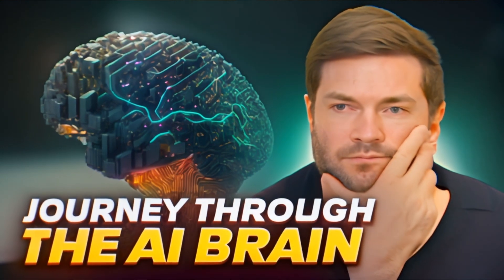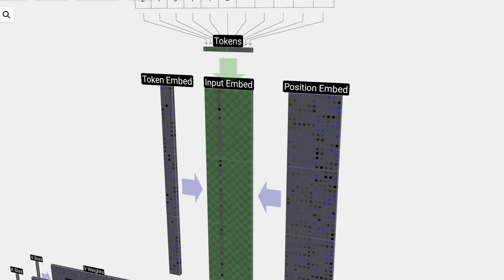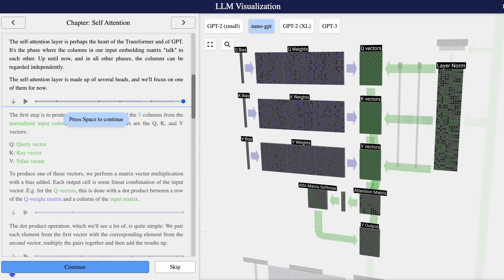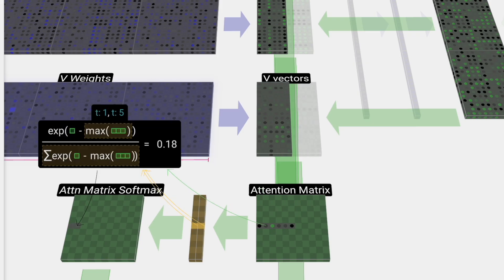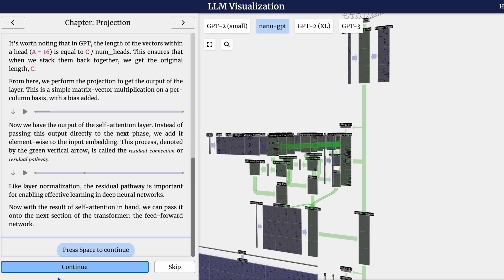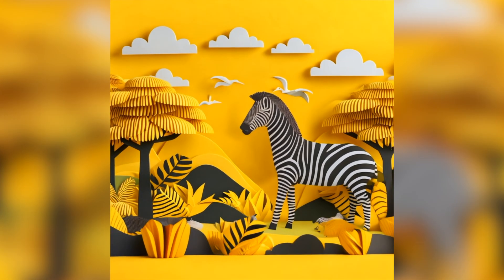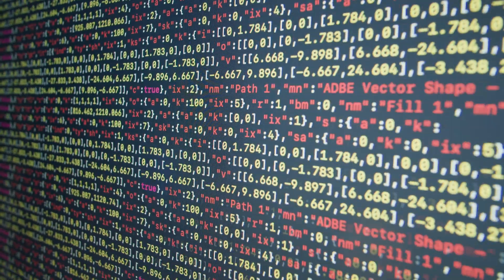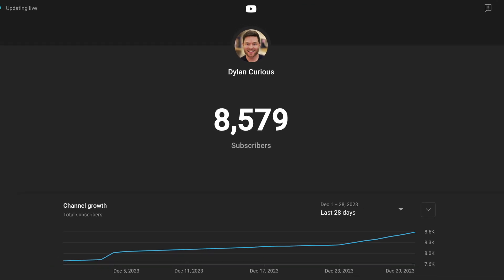Visual Journey Through a Language Model's Mind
Hey there, it's Dylan Curious! Today, I'm diving into the fascinating world of Large Language Models (LLMs), and I've got something truly special to share.

If you're into AI, language models, or just tech in general, you might have come across various diagrams explaining LLMs. But trust me, what I'm about to show you takes it to a whole new level. Brendan's tool isn't just a diagram; it's an interactive, comprehensive guide that brings the inner workings of LLMs to life. It's perfect for learners, enthusiasts, and professionals alike, offering a clear, visual understanding of these complex systems.

So, whether you're here to learn, explore, or simply satisfy your curiosity about artificial intelligence and language models, you're in the right place. Let's dive in and experience the mechanics of LLMs like never before, all thanks to Brendan Bycroft's exceptional programming skills and innovative approach.

00:00 - Start
01:26 - Embedding
02:37 - Layer Norm
04:05 - Self Attention
08:38 - Projection
09:58 - MLP
11:44 - Transformer
13:09 - Softmax Layer
14:26 - Output